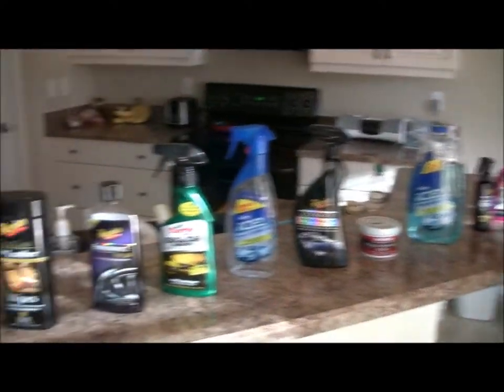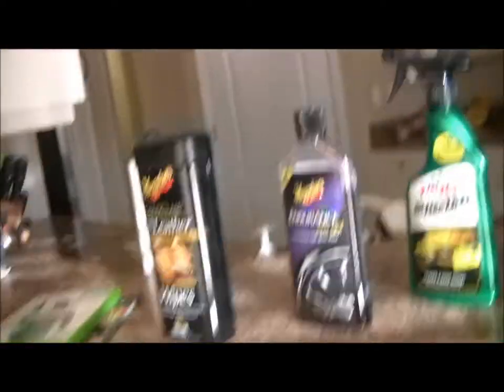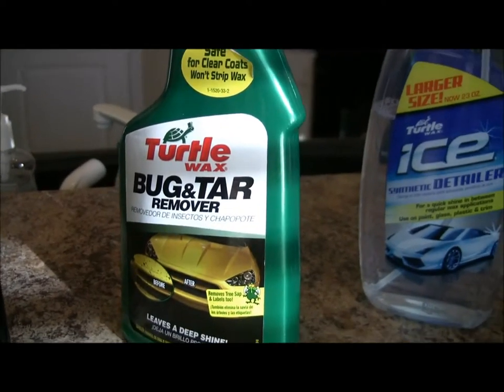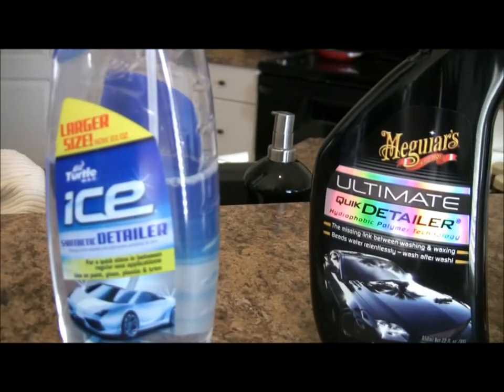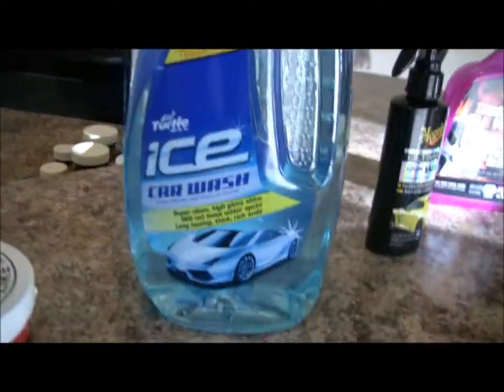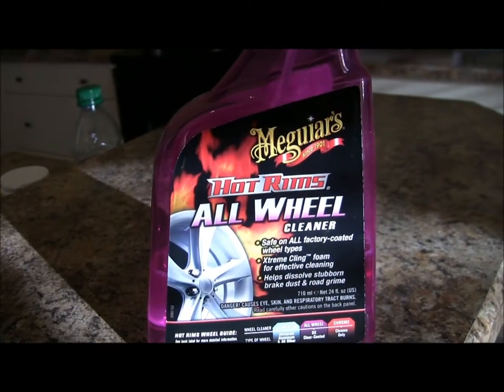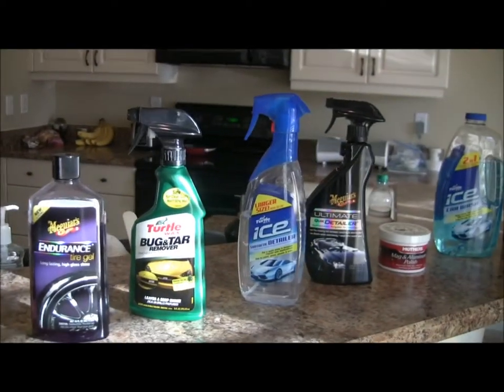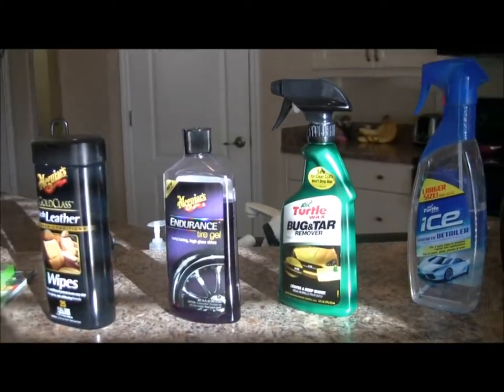GT Blog Nov 2011(Car Care)HD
Take care of your car and she will take care of you!